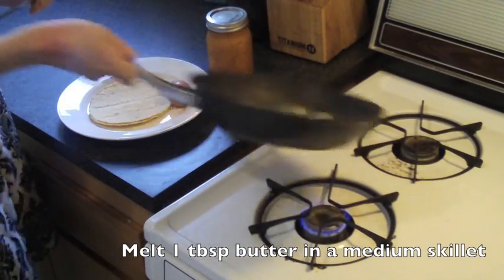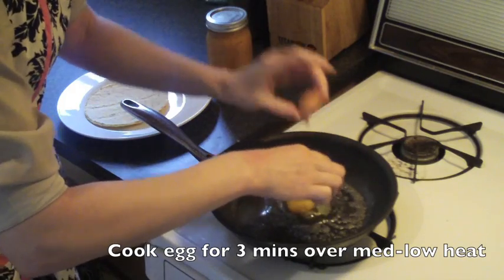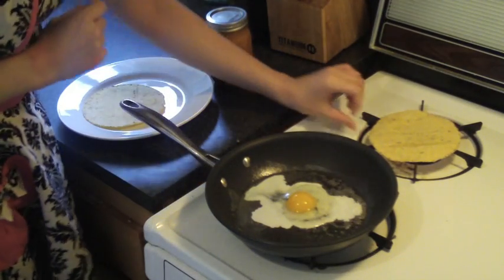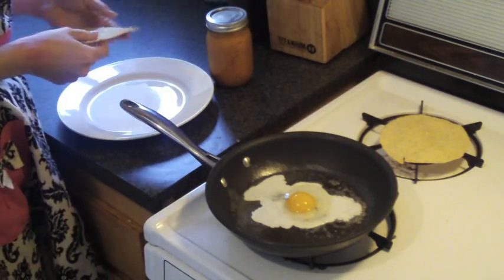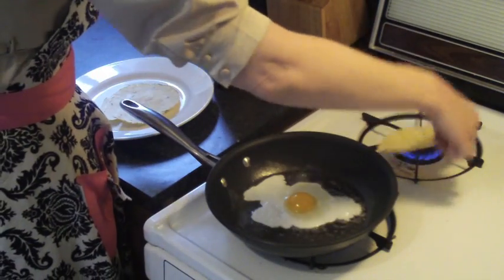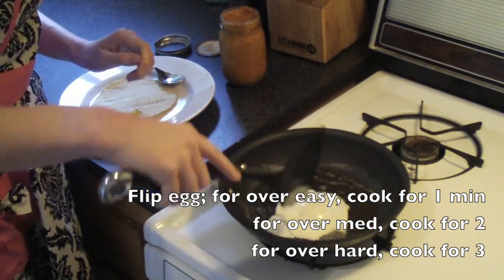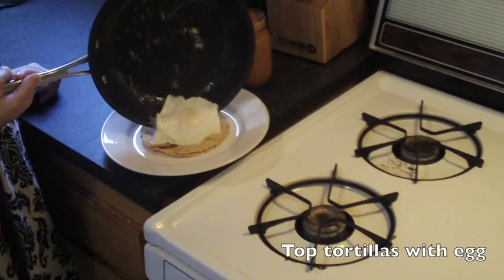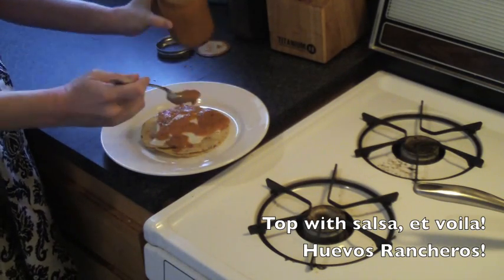Cooking with Awesome: Leggo my Huevos!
January's Cooking with Awesome theme is all in support of Jess with her Quitting for a Cause monthly goal.